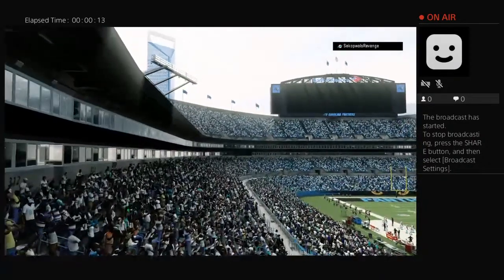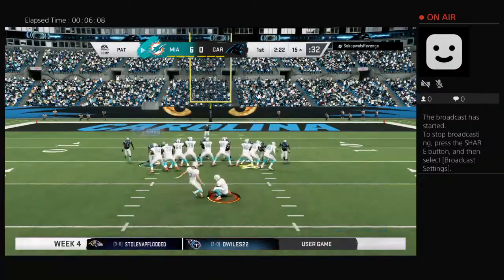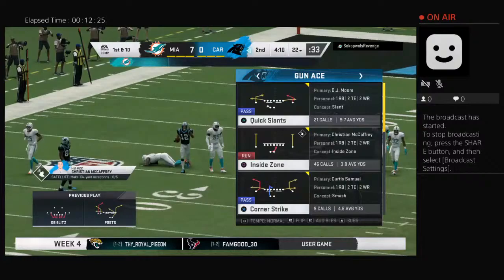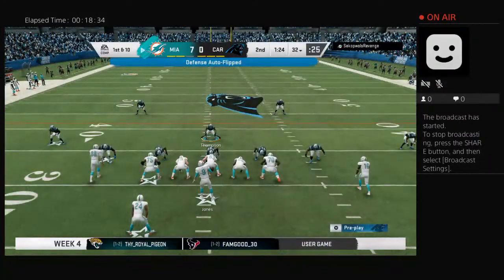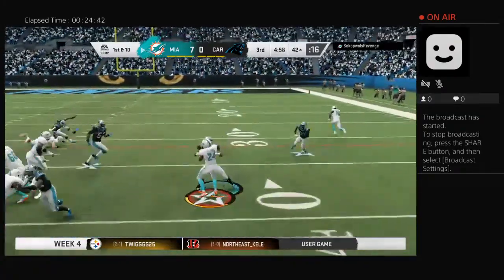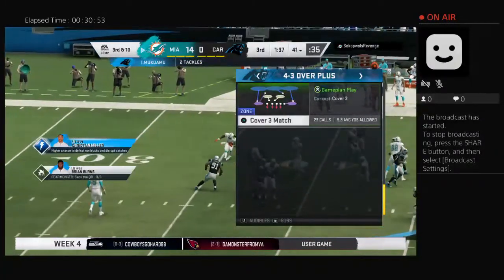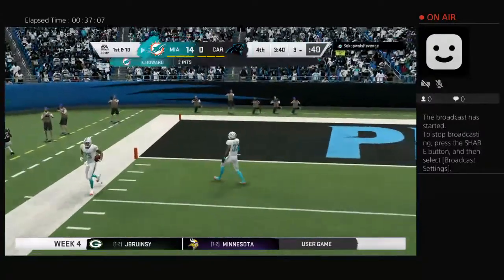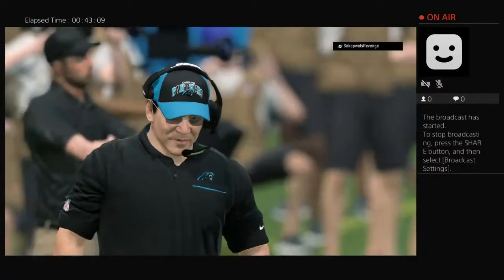TyDiggie's Live PS4 Broadcast